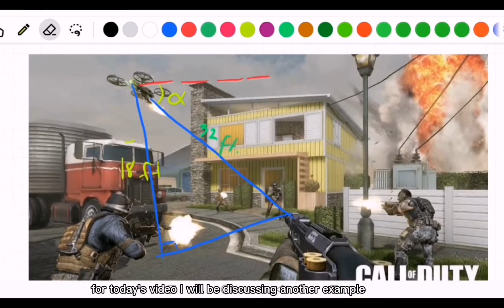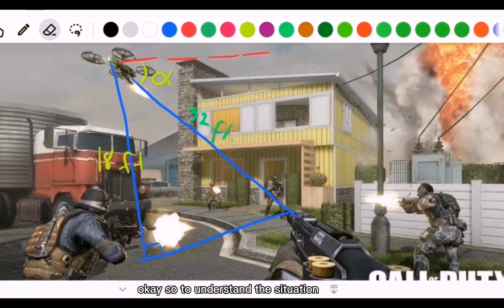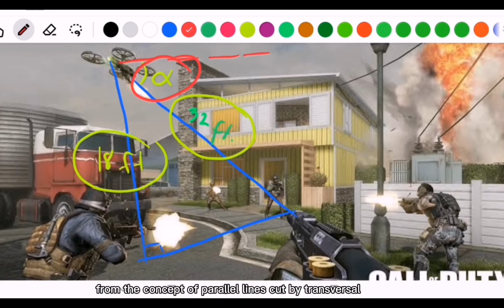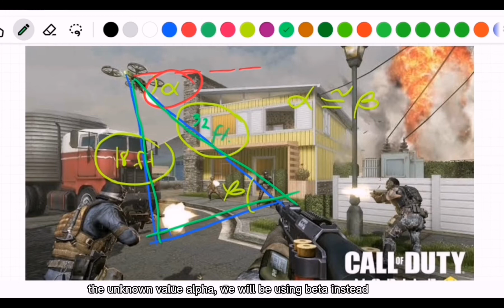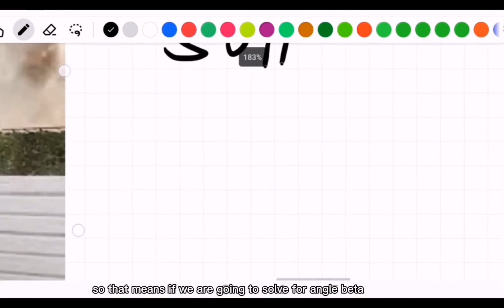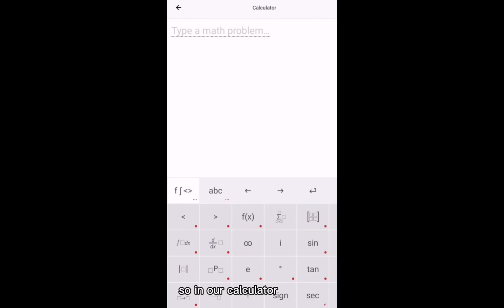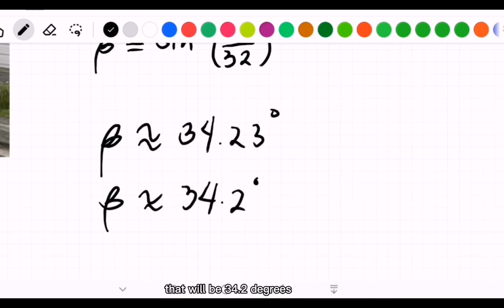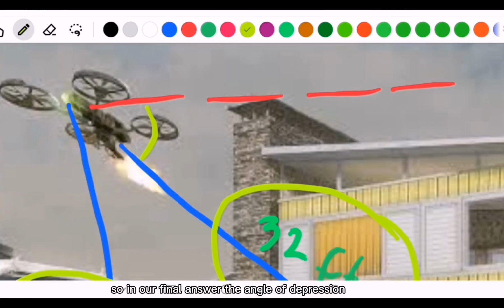Solving Real-life Problems Using Trigonometric Ratios (Part 4)